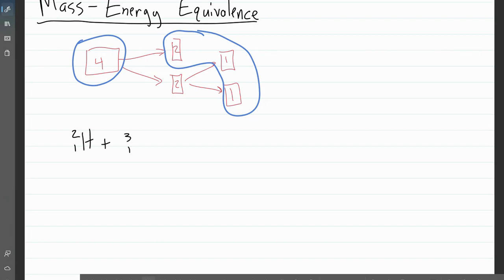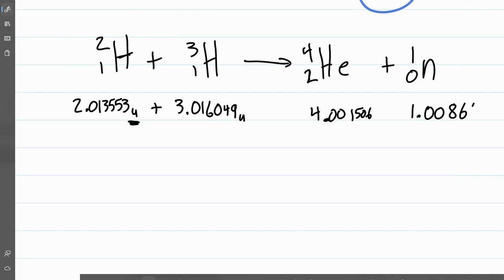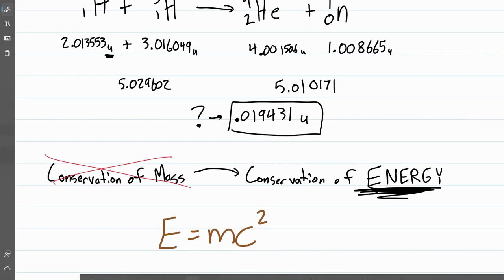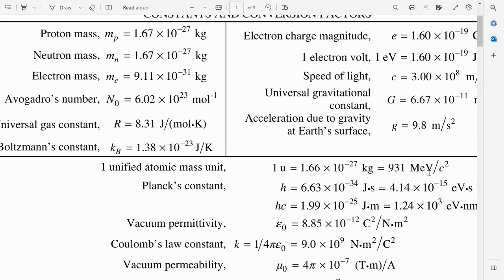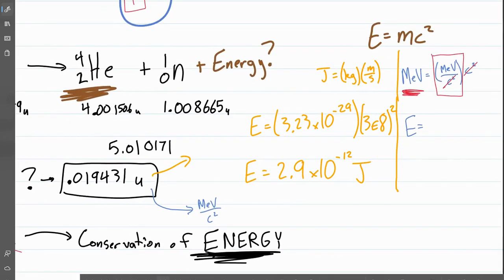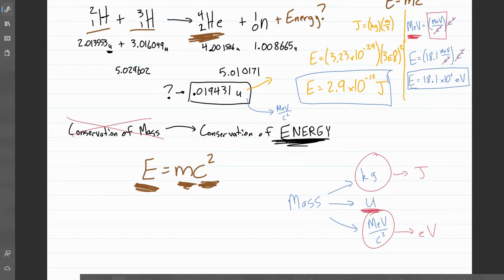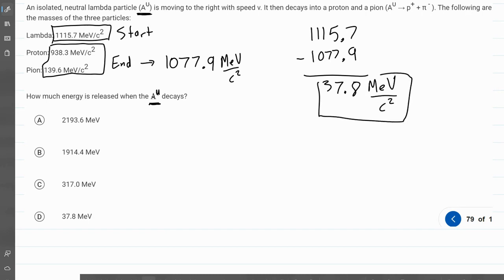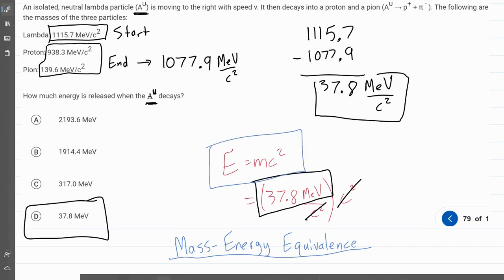7.6 Mass-Energy Equivalence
Using Einstein's equation to determine the energy released from nuclear reactions. Practice using the three different units of mass on the atomic scale.